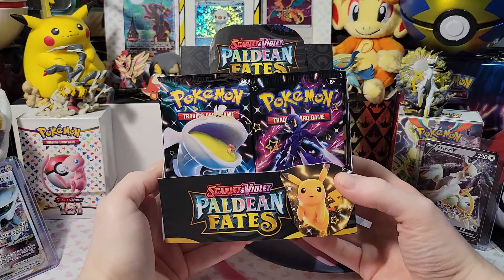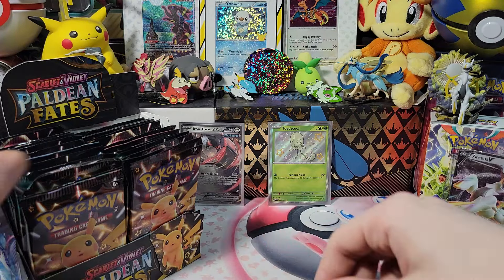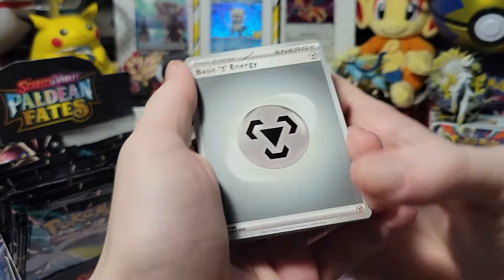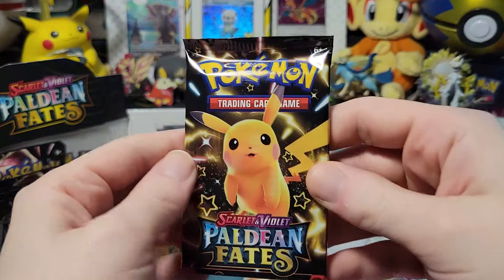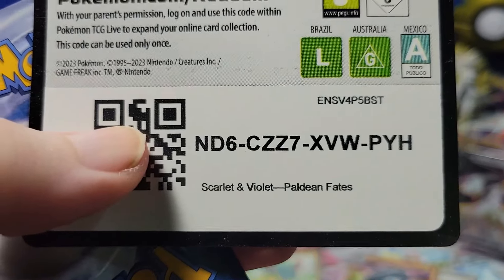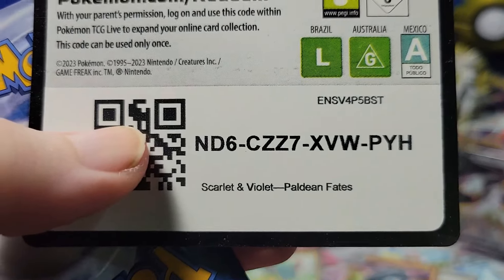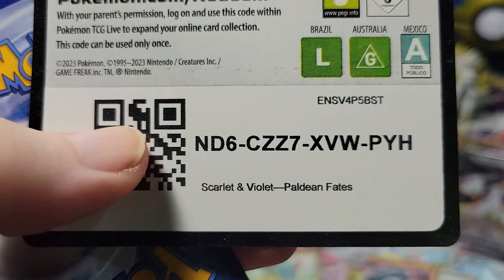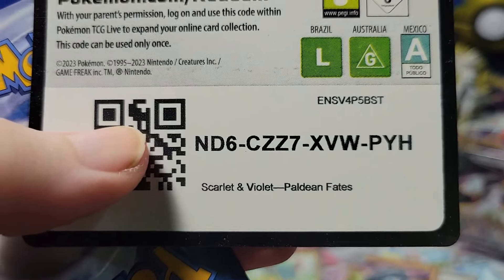It's Paldean Fates Turn For A Homemade Booster Box!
*IMPORTANT READ* Where I Left A Gameplay Video Off Is Were I Currently Am In The Game Until The Next Video! I Do NOT Want To Know What Happens Next In Any Game I Will Play!

Hope You Guys Enjoy The Video, Liking the video and commenting really help so support me if you want by doing that and I hope you all have a good day!